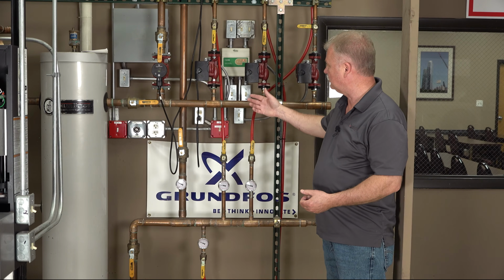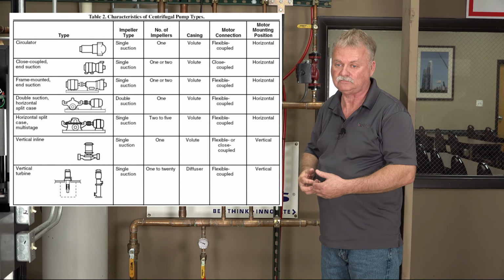Hydronic System Overview